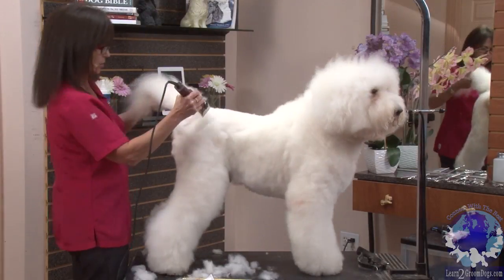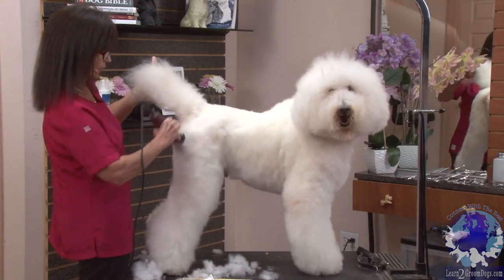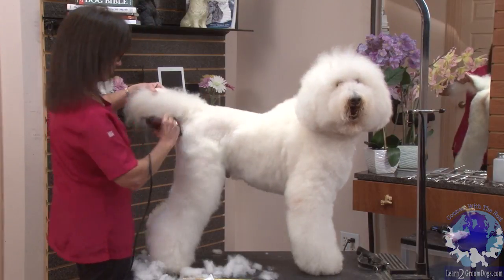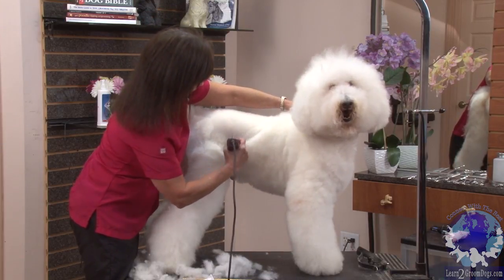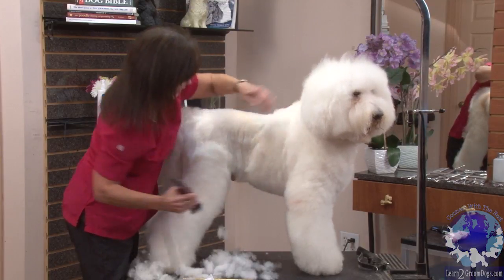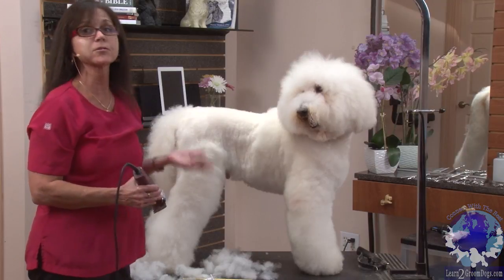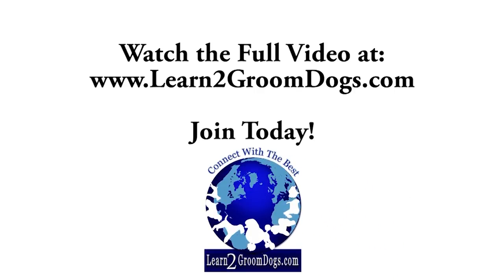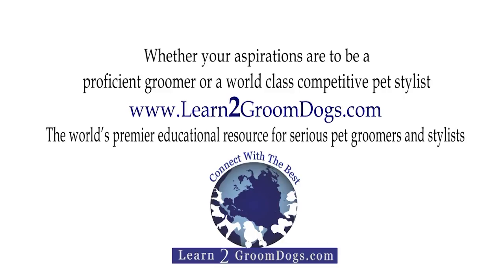Everyday Salon Styles: How to Turn a Standard Poodle into a Giant Bichon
How to Turn a Standard Poodle into a Giant Bichon with Kathy Rose

Preview Topic: Award-winning pet stylist, Kathy Rose shows you how to use snap on combs to help set the rear leg quickly on this Bichon influenced trim style for her Standard Poodle.